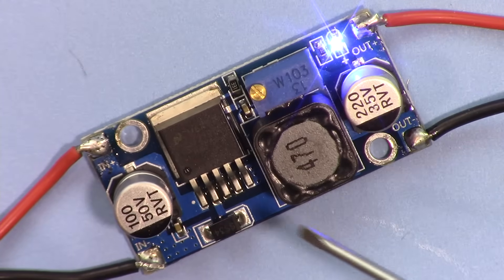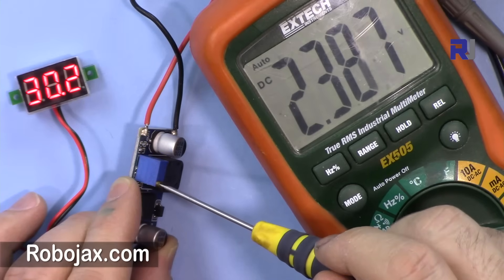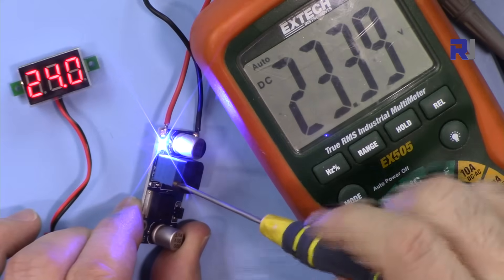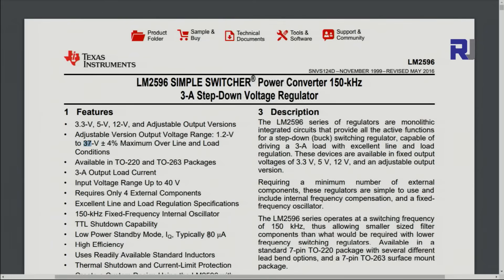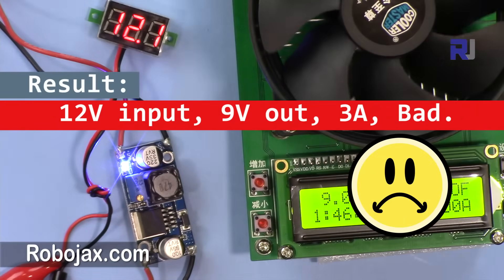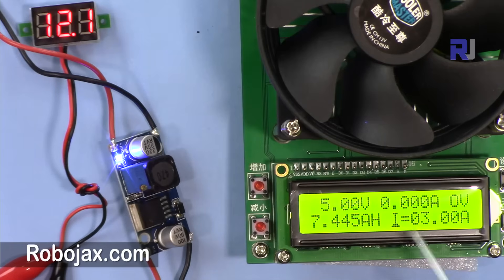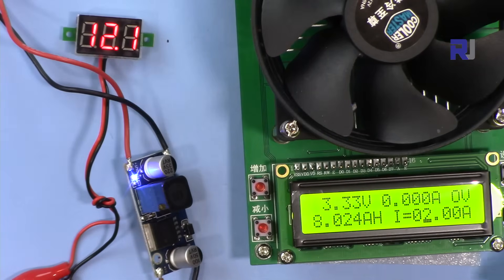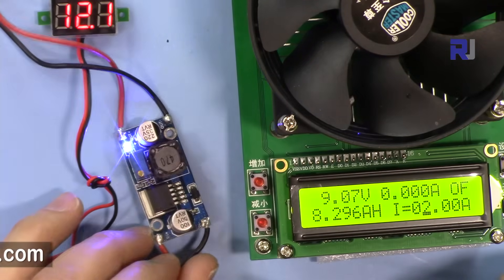LM2596 2v-37V 3A Voltage Step Down converter Module Tested/Reviewed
In This video you will see LM2596 Module labelled as 3A is tested with
different voltage input and output.

Purchase this module  from:
Amazon USA
Amazon Canada
Amazon all European countries

Banggood or UNO board

Jump to different section of this video by clicking on the time
00:00 Start
01:42 Voltage adjustment test at
05:33 Data sheet viewed
08:00 Tested with 12V input 9V output with at 3A
09:00 Tested with 12V input 9V output with at 2A
10:15 Tested with 12V input 5V output with at 3A
11:10 Tested with 12V input 5V output with at 2.5A
12:26 Tested with 12V input 3.3V output with at 3A
13:30Tested with 12V input 3.3V output with at 2A